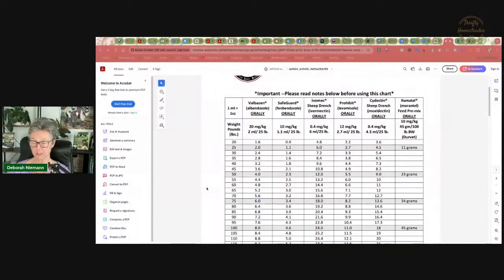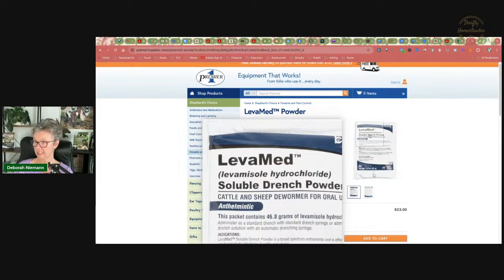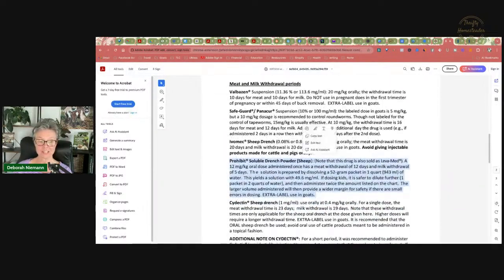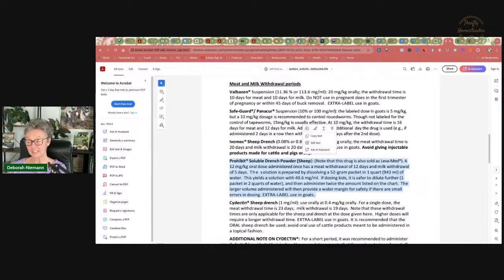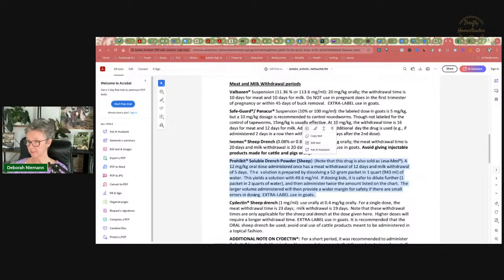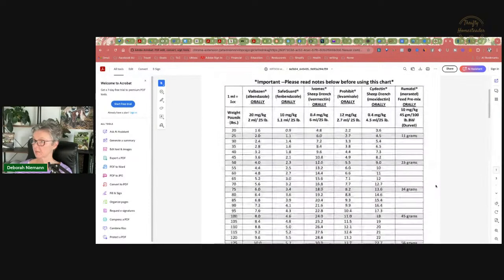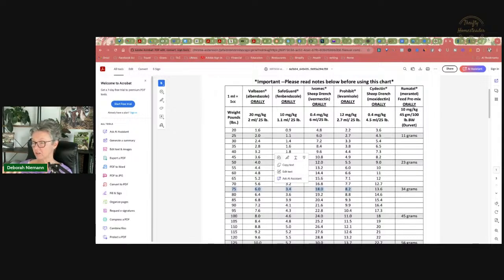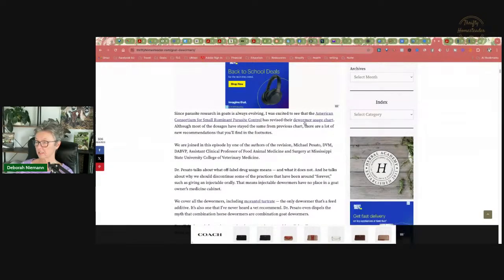Levamisole for Goats: Dosage Guide & Tips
Levamisole is known as the dewormer of last resort, and it also has the smallest margin of safety, which makes it double scry. Ideally no one should ever need to use this dewormer once your management is dialed in.

Sign up for my weekly goat newsletter that goes to your inbox every Monday